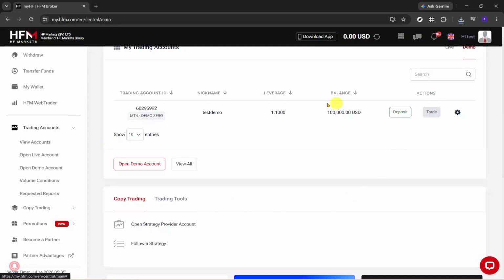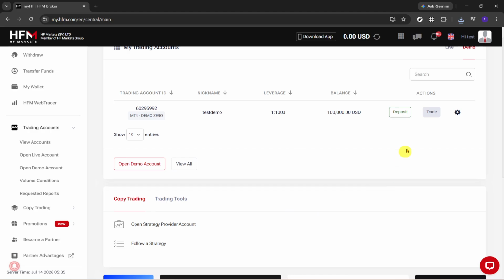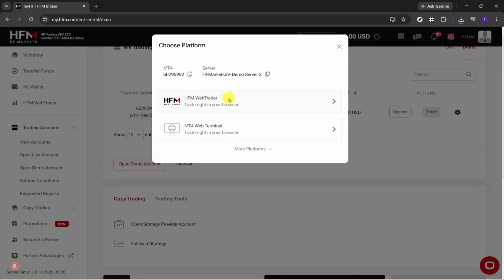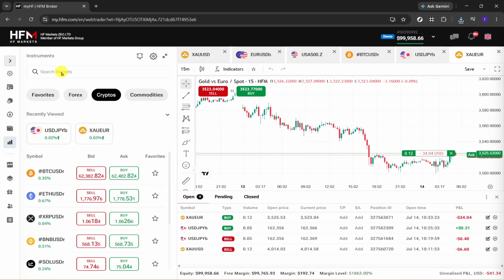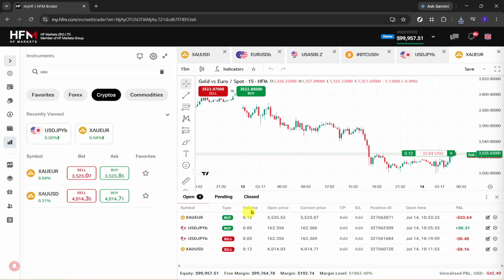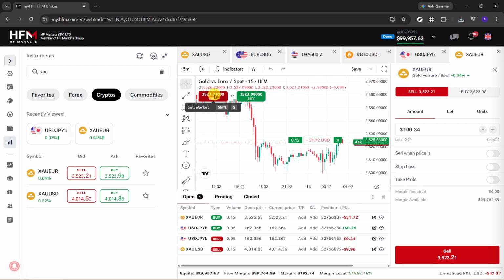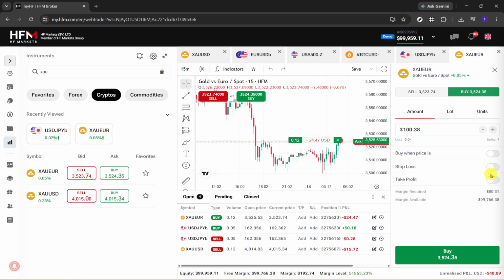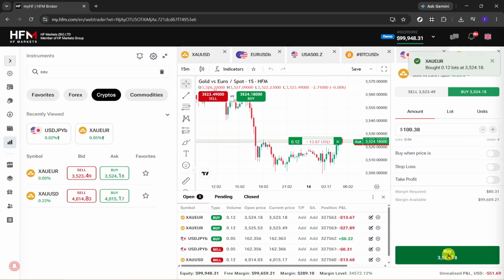How To Trade Gold On HFM (2026) (Best Method)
Learn how to trade gold on HFM with this simple beginner-friendly tutorial. This guide shows you how to trade gold on HFM step by step, how to access HFM gold trading, and how to trade XAUUSD on the HFM platform. If you're new to HFM gold trading, this video will help you get started quickly.